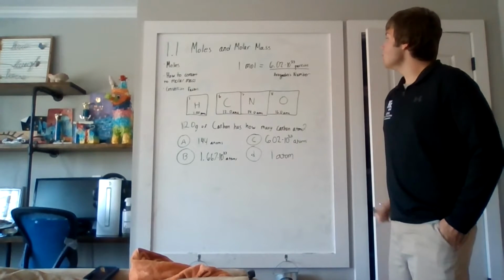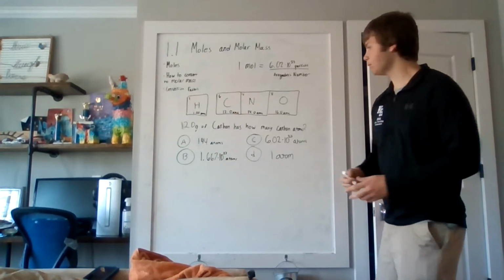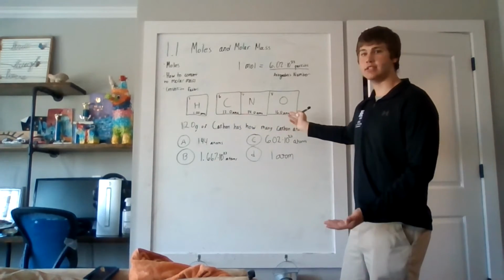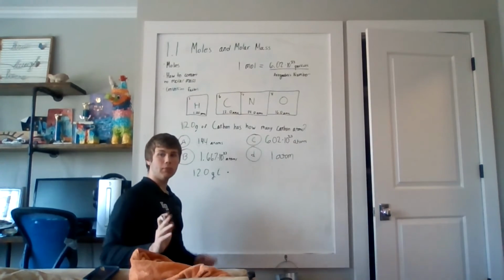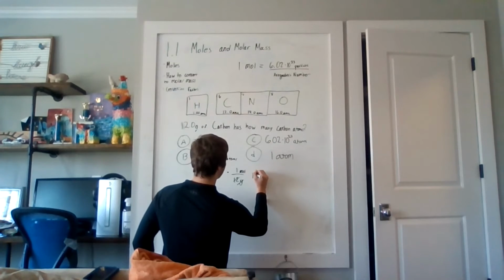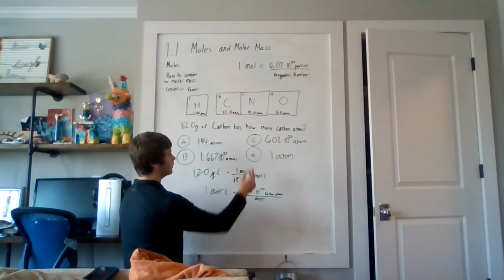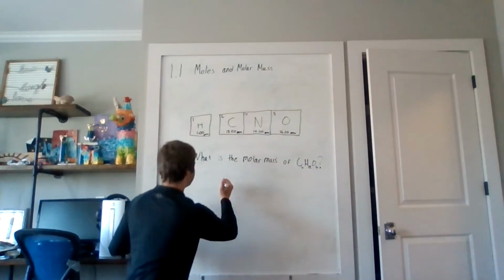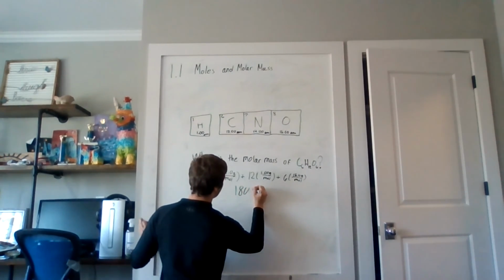1.1 Moles and Molar Mass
In this video I describe moles and molar mass. If you want more detail, please refer to AP Classroom's videos.